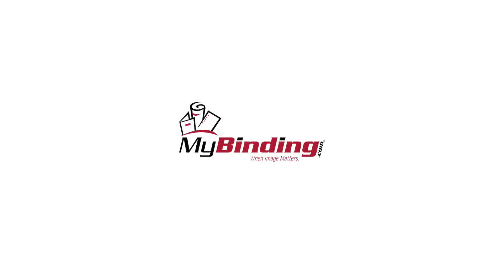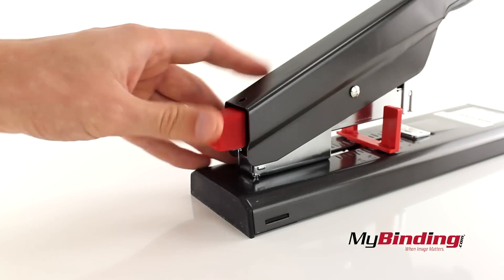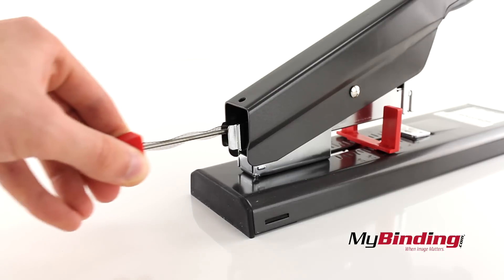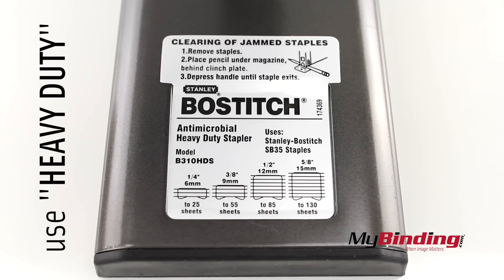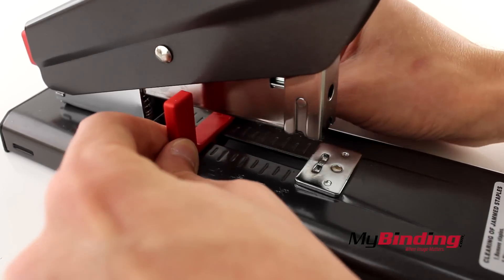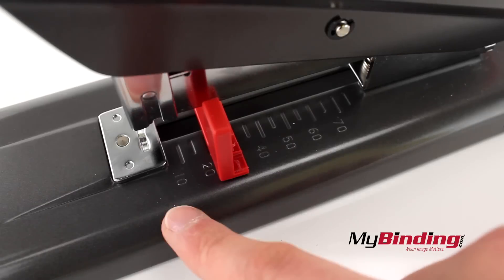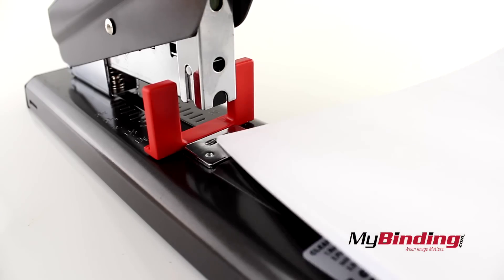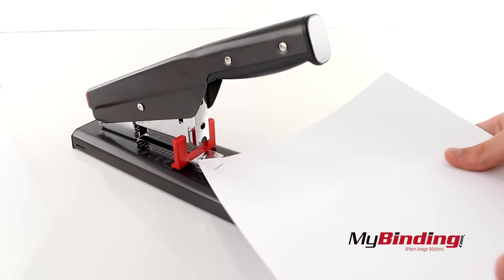Stanley Bostitch Antimicrobial AntiJam Heavy Duty Stapler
You can purchase and compare prices of this and many other products on our